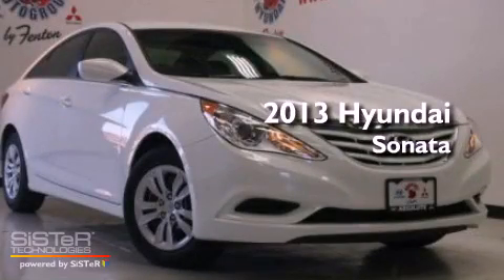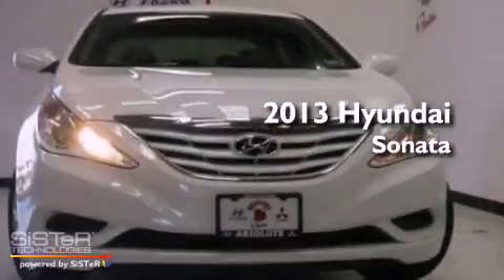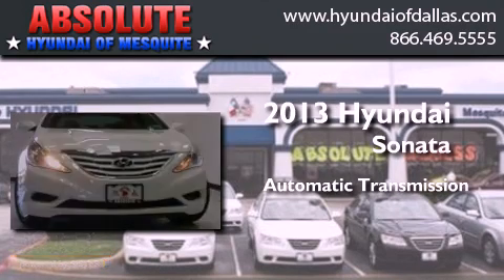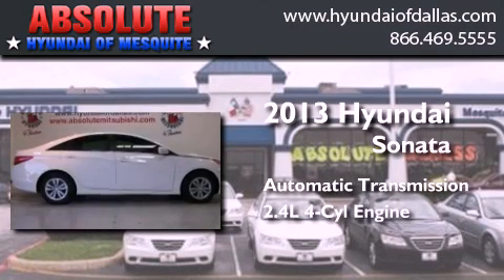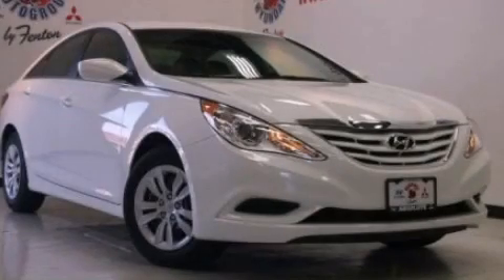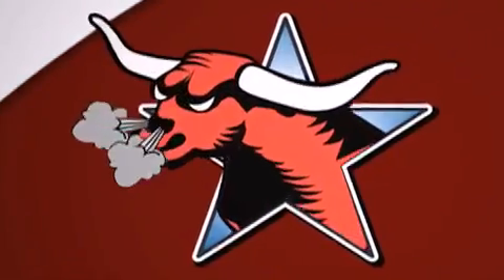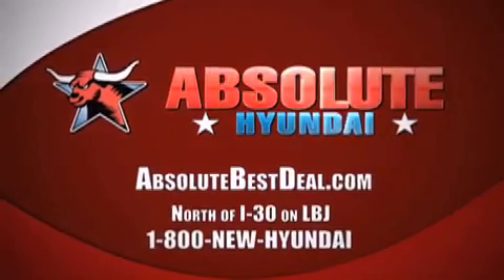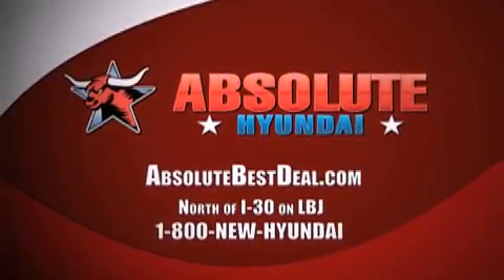2013 Hyundai Sonata Mesquite TX Garland TX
Year : 2013
 Make : Hyundai
 Model : Sonata
 Engine : 2.4L I4
 Trans . : Automatic
 Exterior : White
 Miles : 5
 Interior : Tan
 Stock : DH598985